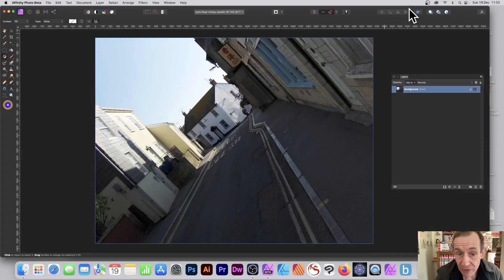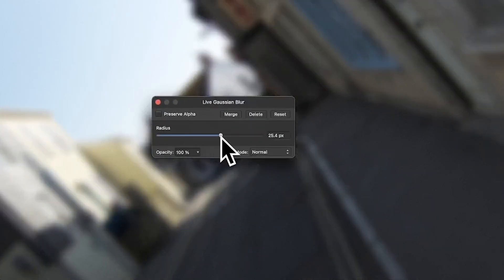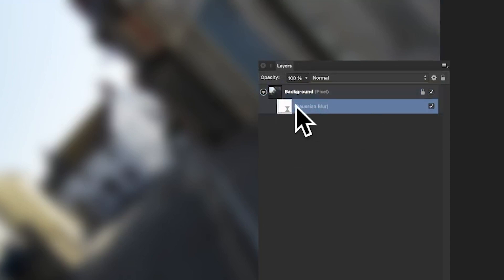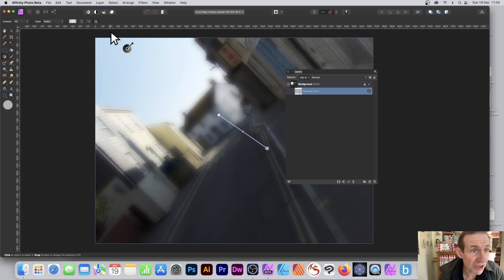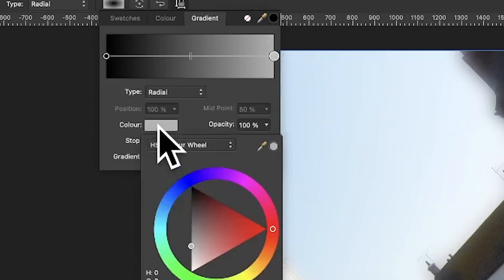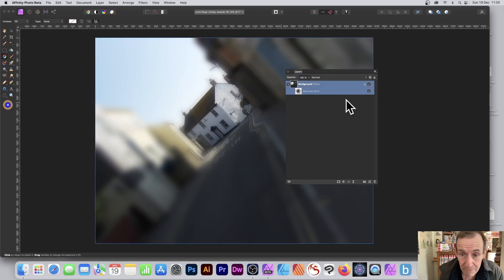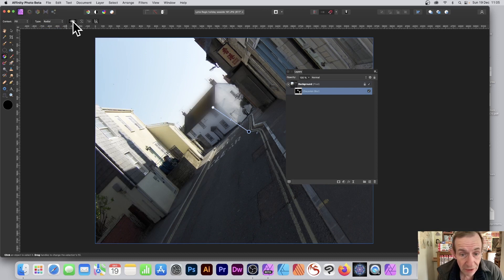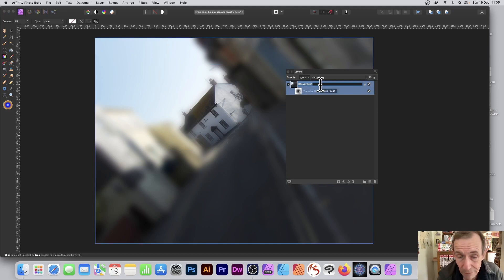Blur Photo Edge / Depth In Affinity Photo | How To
In this video, you learn how to quickly blur the edge of an image and create a sharp focus on a single object etc in Affinity Photo

0:00 Start of tutorial
0:14 Blur
0:44 Gradient tool
1:02 Set gradient
1:32 Position